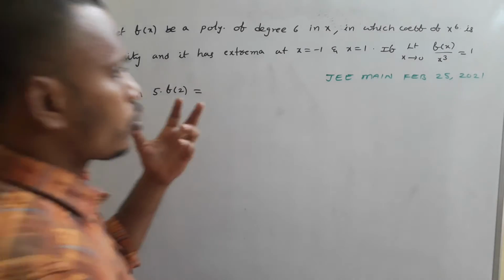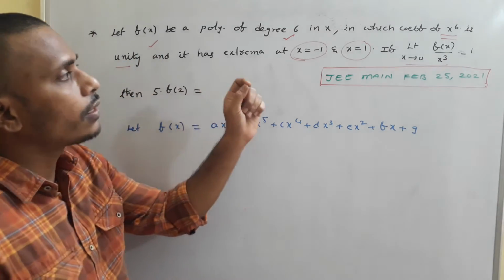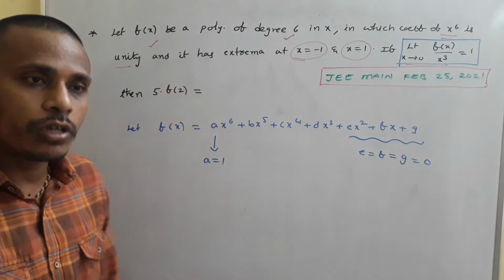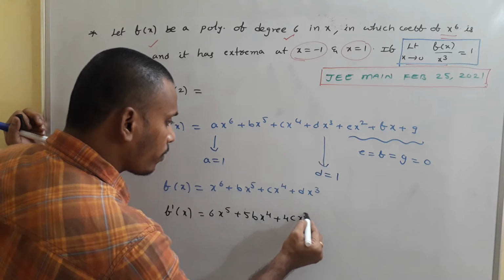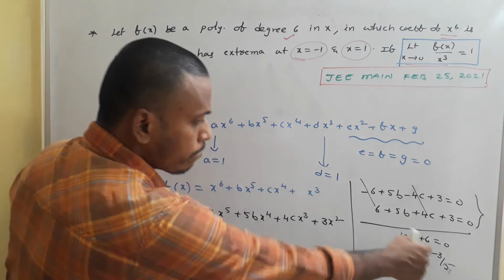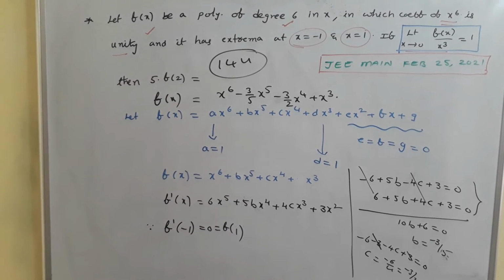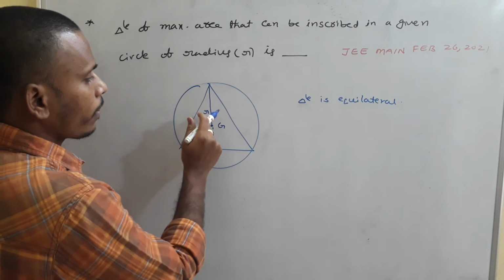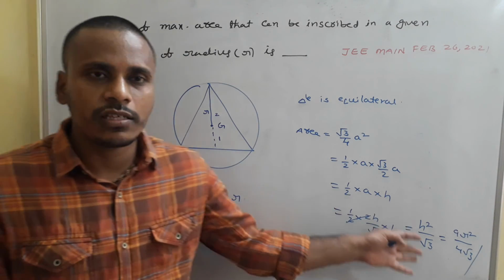Mathematics chapter wise Video solutions for JEE main FEBRUARY 2021